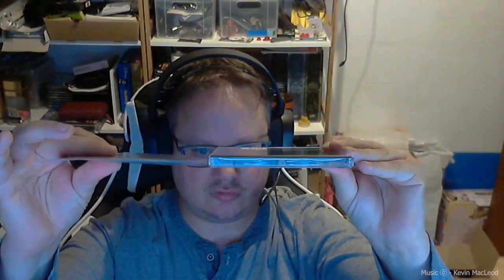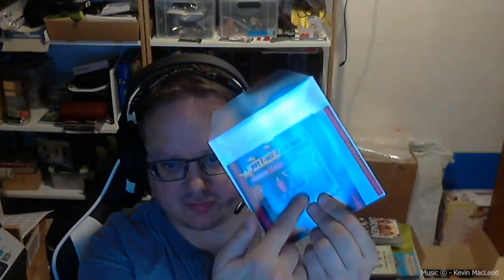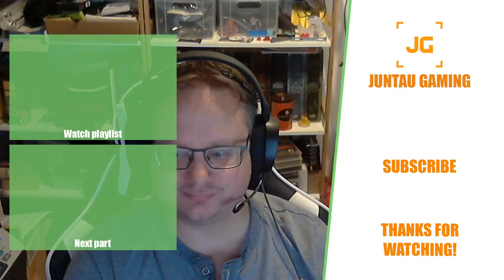WTSRetro Christmas Calender December 4